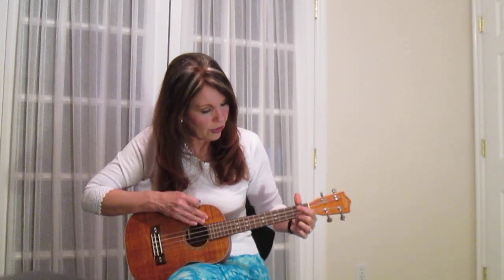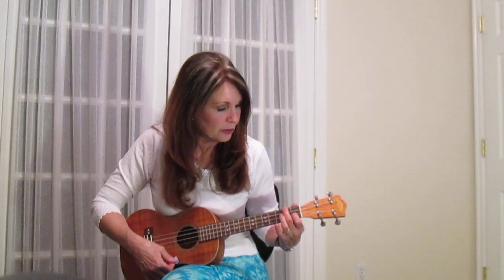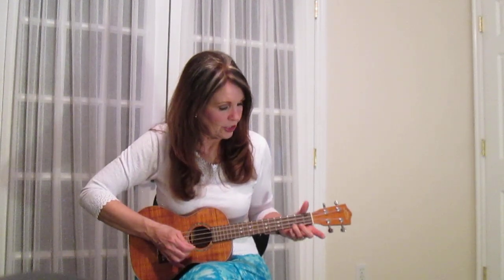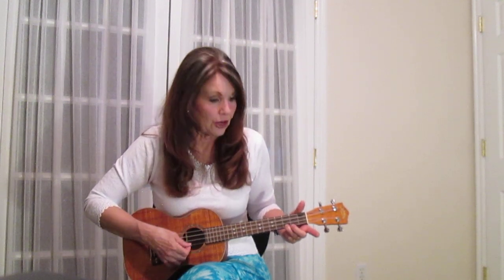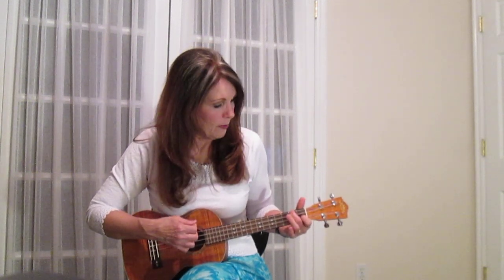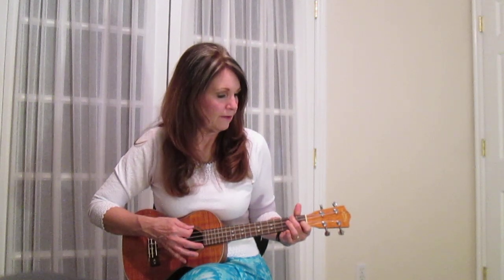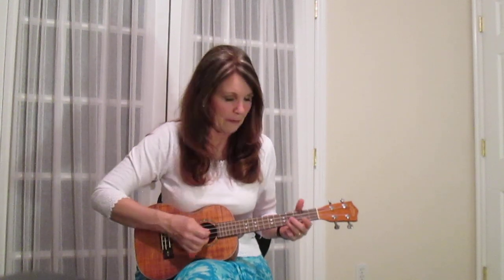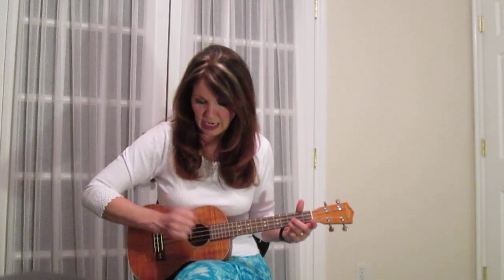I'm Yours Jason Mraz Ukulele Tutorial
Here is my UKULELE Tutorial for "I'm Yours" by Jason Mraz.  So fun and so EASY on the ukulele!  Try it!  To print off the words and chords, go There are lots of other fun songs there too!  Enjoy!